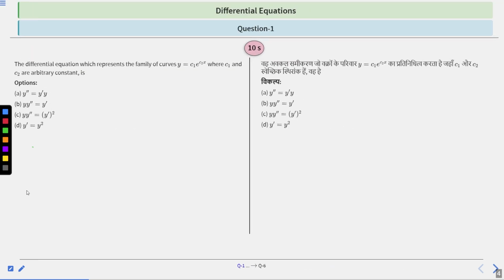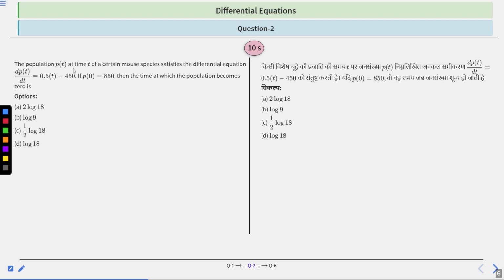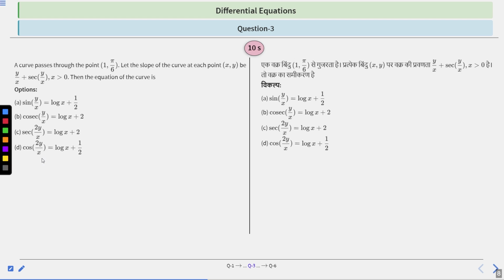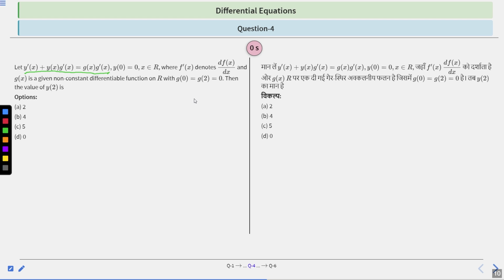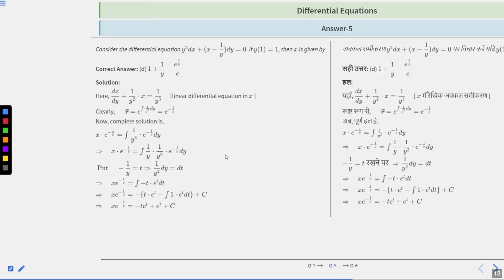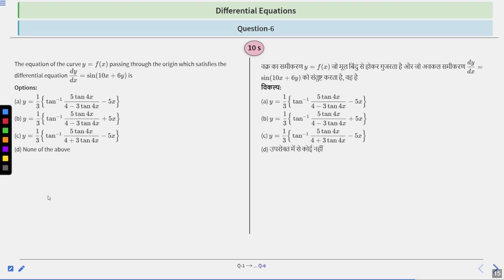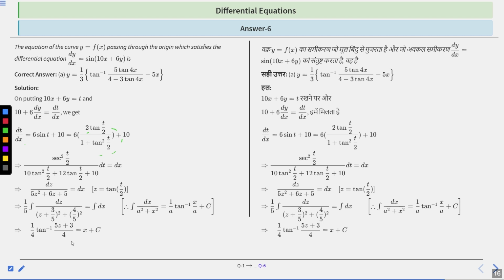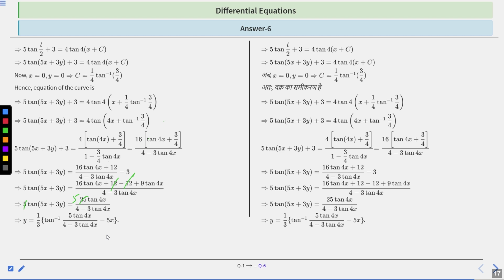Differential Equations Progressive Questions Part 1